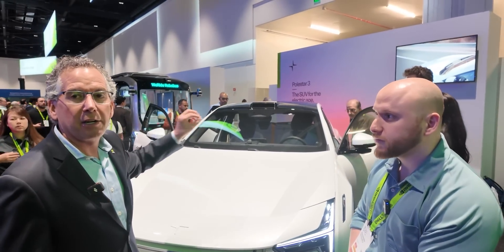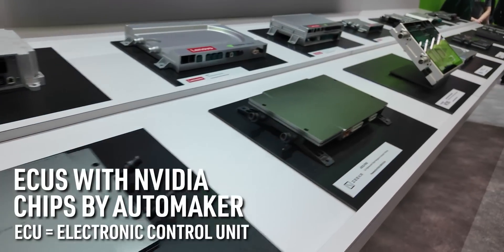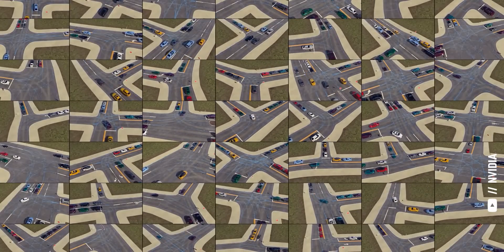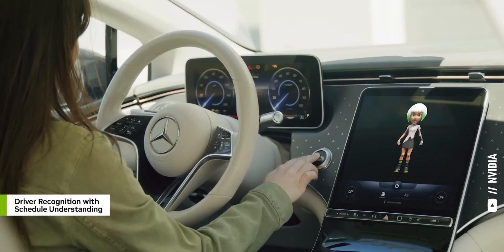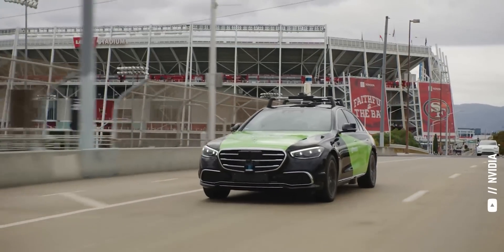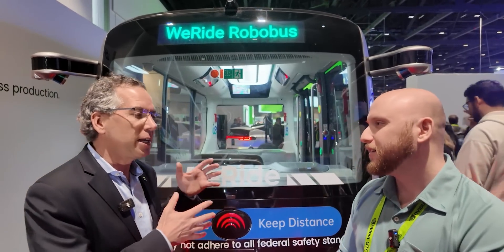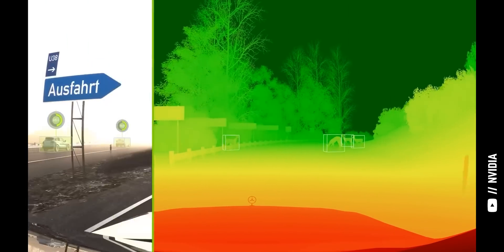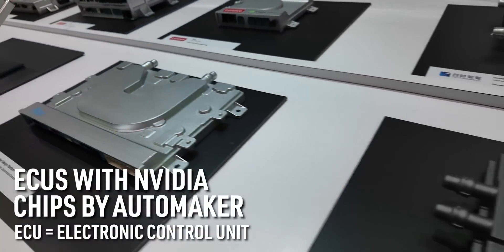E9: Should Tesla Be Scared Of Nvidia's Self-Driving AI Chips?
Most investors think of nvidia ( nvda stock ) as a company that builds AI chips for data centers and PCs but I'm going to show you a very different application for them. While I was at NVIDIA GTC, I interviewed Danny Shapiro, NVIDIA's VP of Automotive and we previewed some of NVIDIA's latest developments in autonomous mobility and generative AI (think chatgpt and sora by openai but for automotive applications). Executive interviews are a great way for investors to learn about the science behind the stocks and decide which AI and semiconductor companies could be the best stocks to buy now!

Timestamps for this special NVIDIA GTC Interview:
00:00 Sensors for Full Self-Driving
03:20 NVIDIA Blackwell for Auto
07:02 Generative AI In-Car Assistants
09:14 NVIDIA AI & Level 3 Autonomy
12:53 NVIDIA Omniverse & Simulation